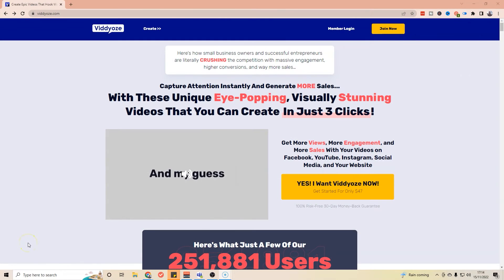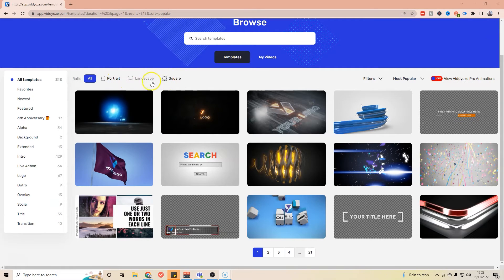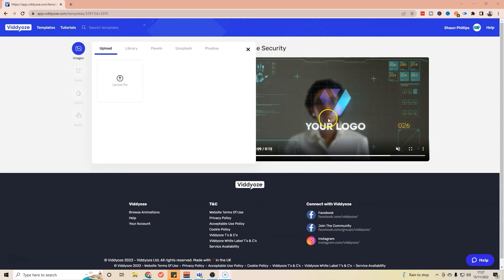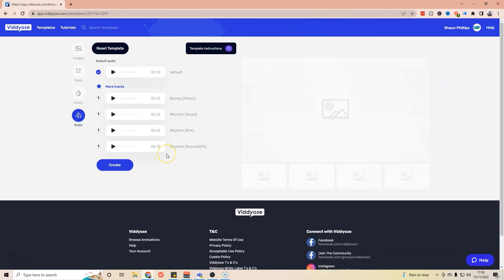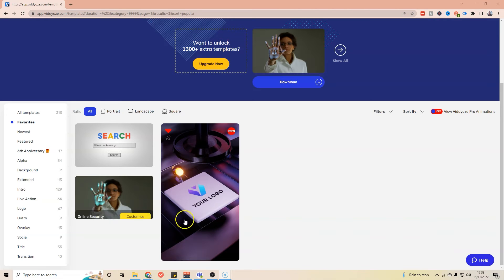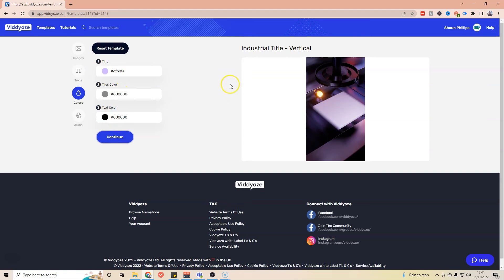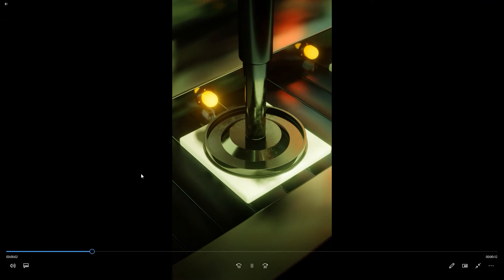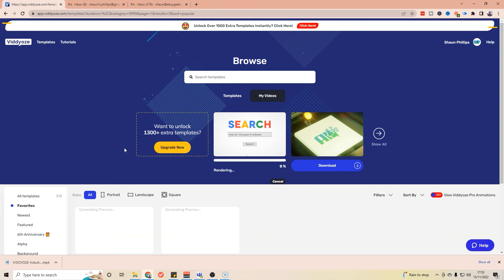Viddyoze Review - Create your own Viddyoze Logo Animation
Do you want to create videos from your blog posts, social media, or other articles? Maybe you have been asked to do some video marketing and have no idea where to start. With Viddyoze you can create videos with just a few clicks. In this review video, I will show you just how to create your own Viddyoze logo animation video, which you can use you the introduction to your videos.

Viddyoze is a simple-to-use and quick video creation tool, in this Viddyoze review and demo you will see how you can create your own videos quickly and easily and ready for posting on social media platforms and websites.

One of the most popular features of Viddyoze is being able to turn your logo into a Viddyoze logo animation video, in this Viddyoze review video, you will be shown three examples of how to do that with this video creation tool.

00:00 Introduction
01:09 Viddyoze Review
02:50 Viddyoze Dashboard
04:23 Create your first logo reveal video
08:29 Watch the first video created with Viddyoze
09:10 Creating a video for Instagram Reel
13:37 Final example video created with Viddyoze template